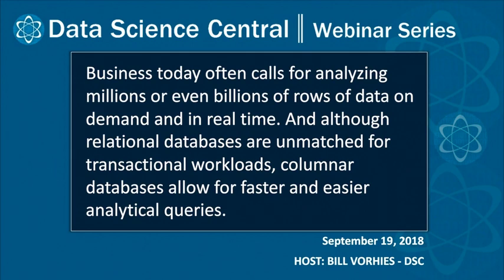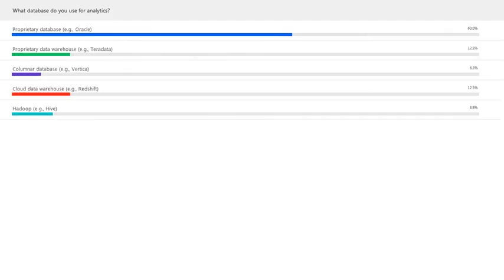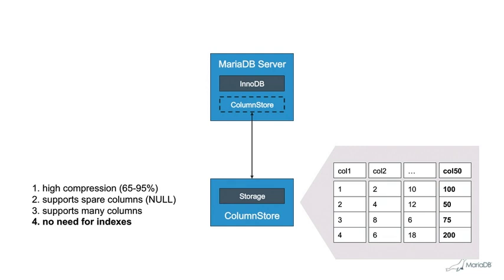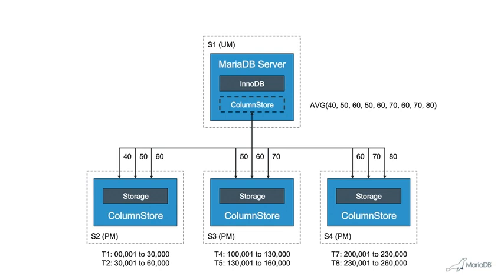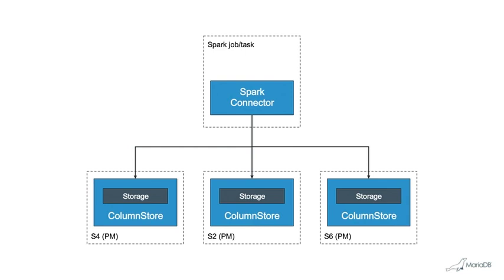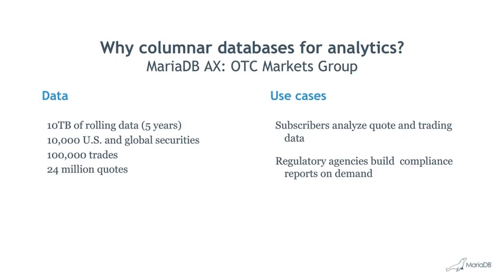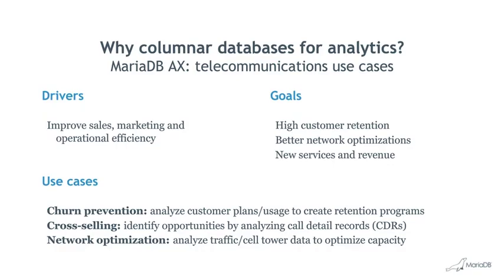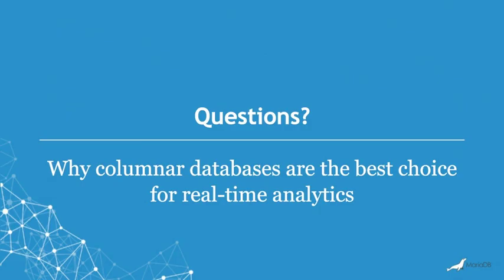DSC Webinar Series: Columnar Databases: Best Choice for Real-Time Analytics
Business today often calls for analyzing millions or even billions of rows of data on demand and in real time. And although relational databases are unmatched for transactional workloads, columnar databases allow for faster and easier analytical queries.

In this latest Data Science Central webinar, we'll explore how columnar databases can:

Decrease the need to read from disk
Massively compress your dataset
Eliminate the need for indexes
Support ad hoc, on-demand queries at any scale
We'll use MariaDB AX, an open source columnar database for enterprises, to demonstrate how column-based storage can make your analytics more efficient, flexible and scalable – without sacrificing standard SQL.

Speaker: Shane Johnson, Senior Director of Product Marketing -- MariaDB